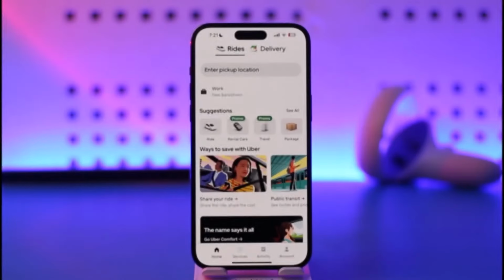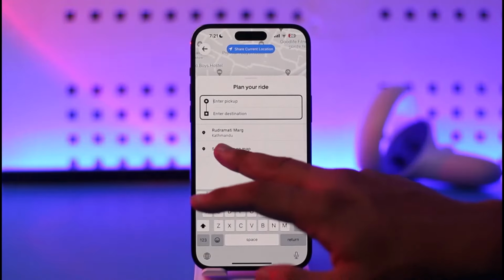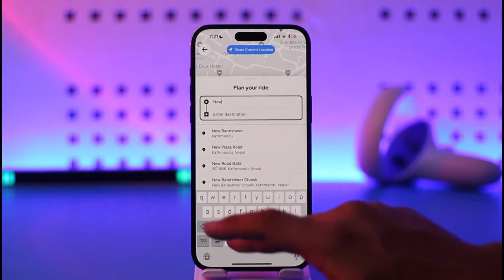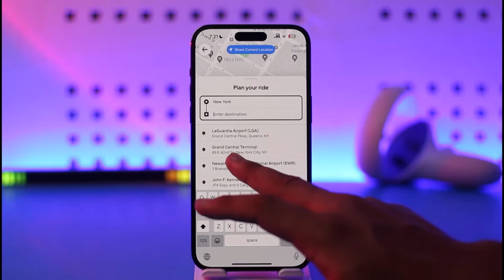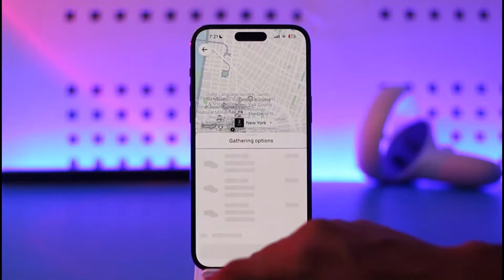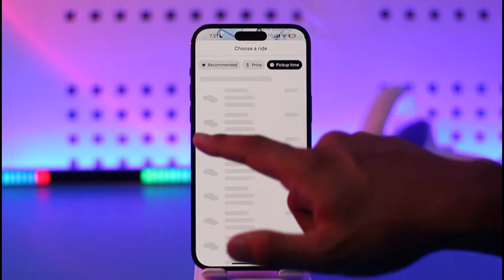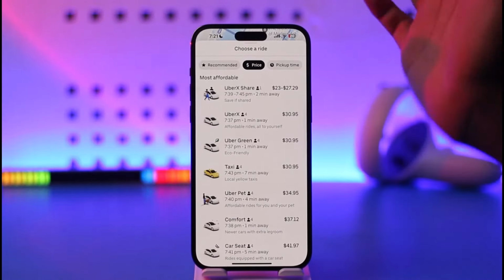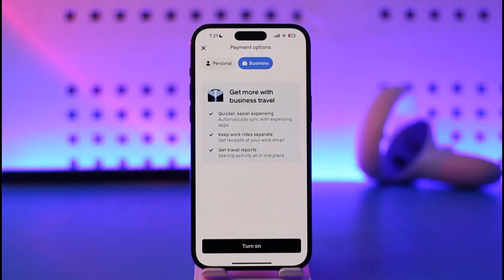How to Add Stops During Uber Ride !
This video guides you through an easy step-by-step process to add stops during your Uber Ride. So make sure to watch this video till the end.

~ Chapters:
0:00 Introduction
0:11 Add Stops During Uber Ride
0:50 Conclusion